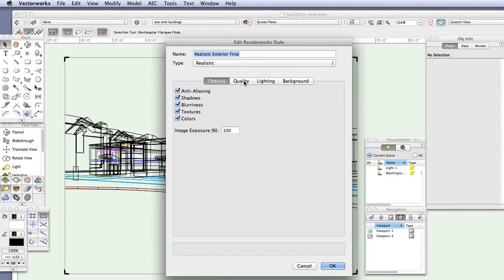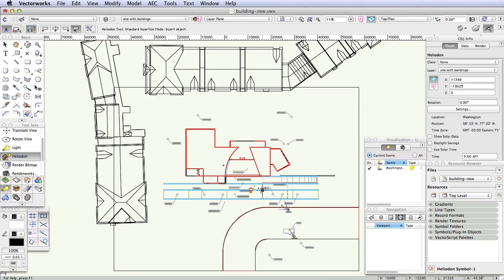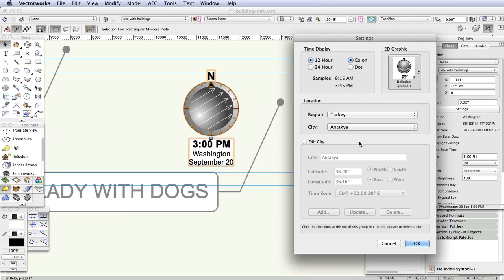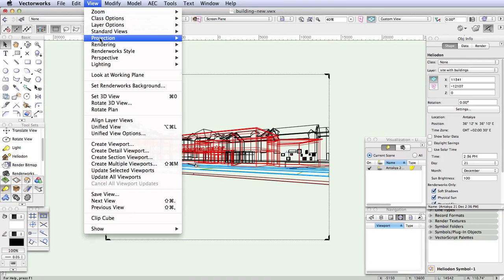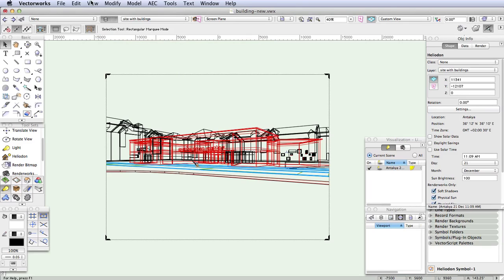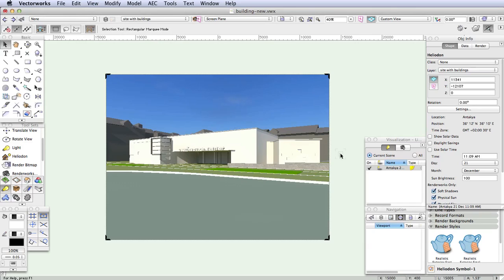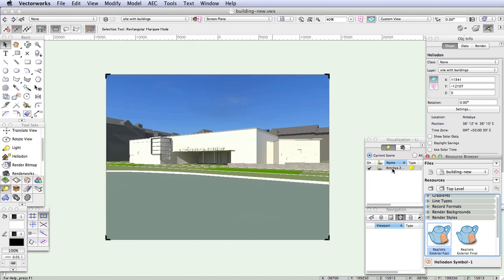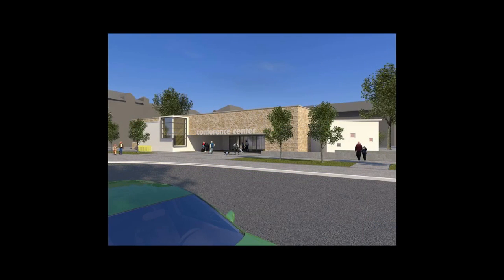GSG- Renderworks 2015 - Exterior Lighting and Renderworks Styles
In this video, you will learn how to use Renderworks Styles that ship with the product to apply realistic lighting and rendering effects to your projects. You will also learn how to use the Heliodon tool to set the Date and time of day for the lighting in your project.

This video is part of the Vectorworks Spotlight 2015 Getting Started Guides. For additional information, exercise files, and further exploration videos, please visit: